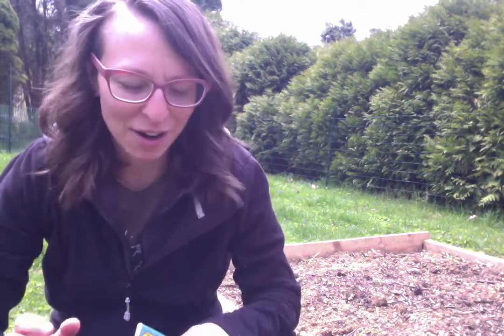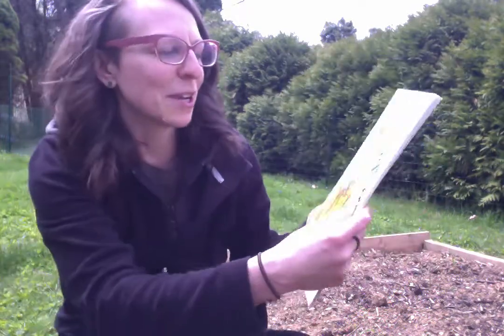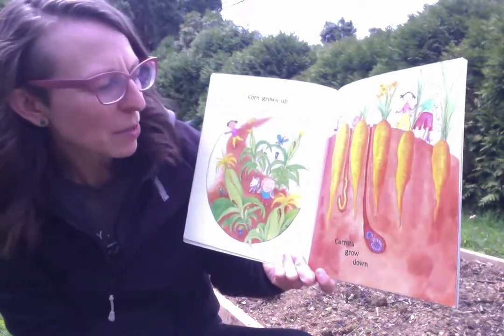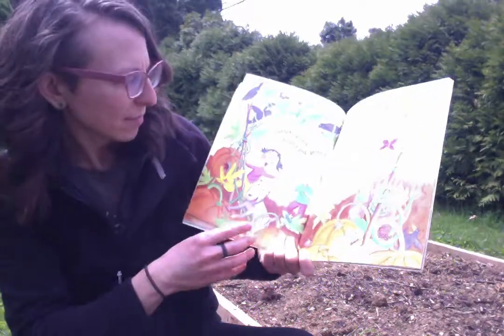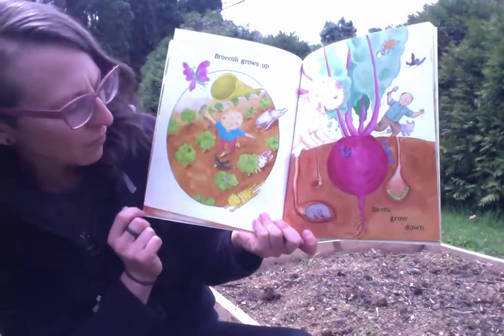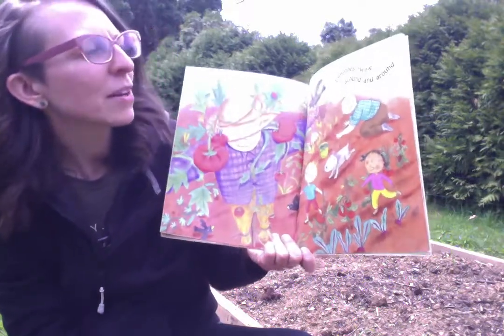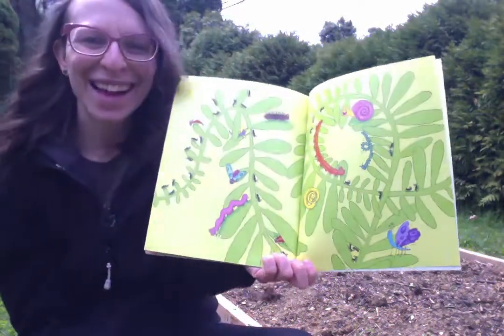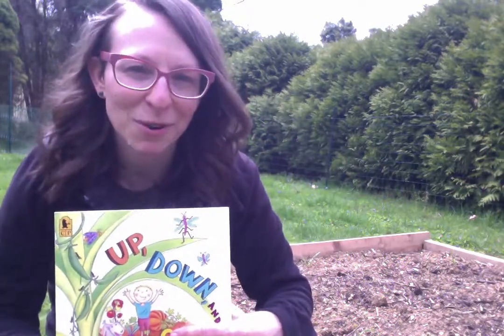"Up, Down, And Around" with Miss Emily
"Up, Down, And Around" Written by Katherine Ayres & Illustrated by Nadine Bernard Westcott